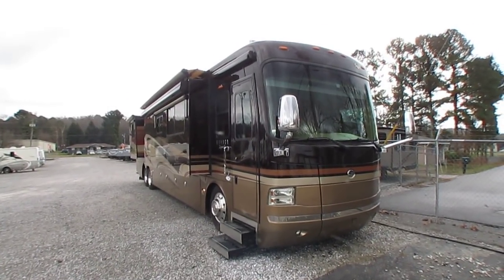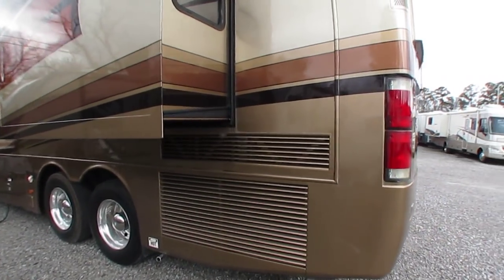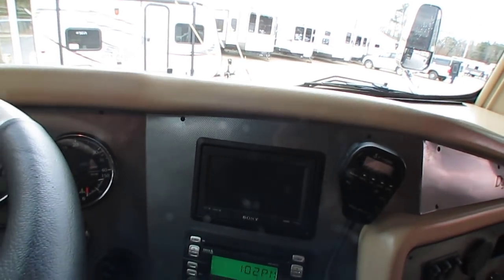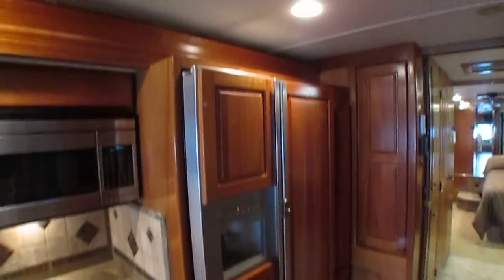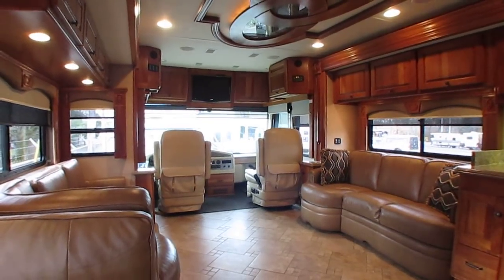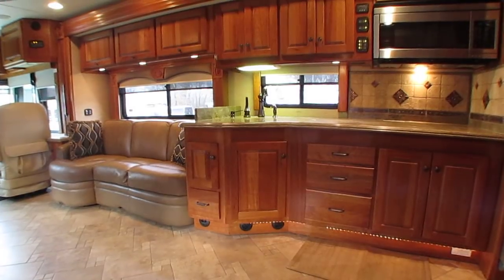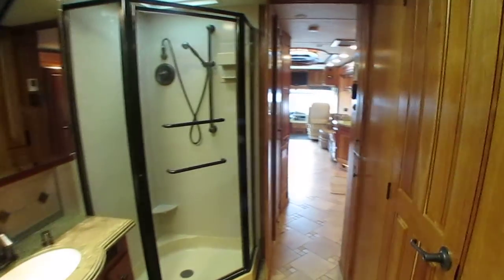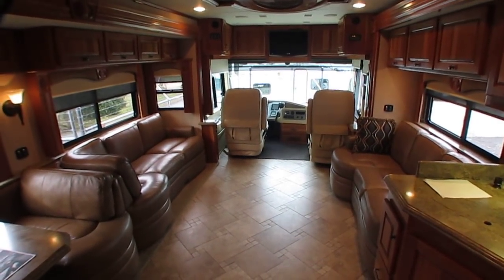SOLD! 2010 Monaco Dynasty Stafford IV Motor Coach, 45ft. 4 Slides, 500HP, 1Yr Warranty $169,900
Our Owners Personal Coach, Includes 1 Year Warranty, Priced Ten of Thousands under NADA Wholesale !!

Year: 2010

Stock # 3846

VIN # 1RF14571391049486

Make: Monaco

Model : Dynasty

Model Number : Stafford IV

Mileage:  49,488

Length : 44.11 ft.

Slides : 4

Chassis : Roadmaster

Engine : 500 HP 11 Liter  ISM Cummins Turbo Diesel (1550 pd/ft torque)

Transmission: Allison 4000 6spd. Automatic

Awning:  Girard  Power Patio Awning. PowerDoor Awning, Window Awnings, Slide Toppers

Furnace : 3x Heat Pump and Diesel /110V Aqua Hot System

Air Conditioners : 3 Ducted (45K BTU)

Sofas :  Leather Sleeper x 2

Table Style : Booth (Makes Bed)

Washer and Dryer:  Stack Unit

Water Heater : Aqua Hot Unlimited

Master Bedroom Bed Size : King

We offer you two options on how to buy this RV . Option A is $169,900 which is haggle free / firm (no matter if you pay cash, finance and or trade) Includes a  12 month nationwide limited warranty, inspection by our RV Techs that is completed after purchase (please contact our sales department for a list of what we inspect and repair if needed for the price you pay)   ,  Walk Thru / Demo , starter kit , Temp Tag ,a year of free camping ,   and more . Option B is buyer declines all services and buys RV as-it sits (just like we purchased it) , no inspection  , no warranty, no walk thru , in which case we can save you some time and money and will trade off either option . For a price on option B please contact our sales department . We offer discount nationwide delivery (we have sold RV's to all 50 states, Canada, Europe, and even Australia so you are never too far away for us to save you money on a pre-owned RV) . We have some great financing with approved credit and down payment . Parkway RV Center also does not charge any doc fee, no prep fee, no tag / title fee, etc. Don't fall for the big RV dealer fee scam. All those Fee's are 100 % dealer profit !!